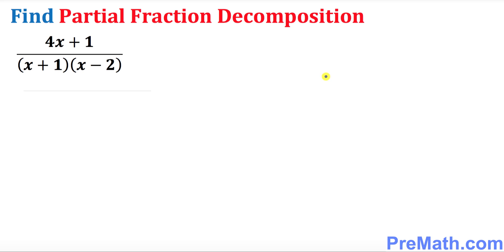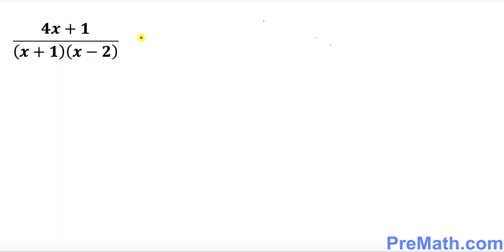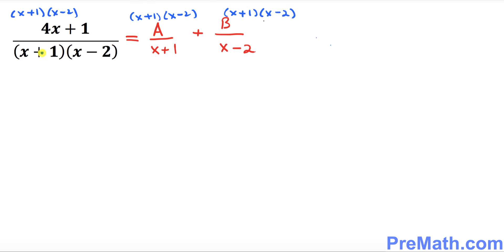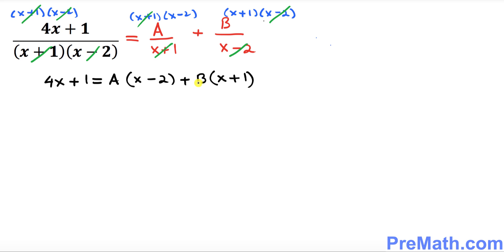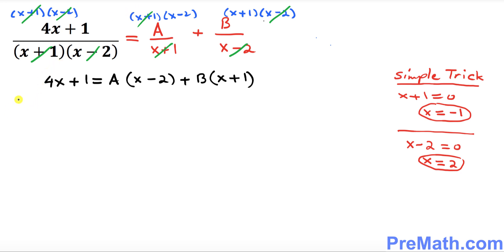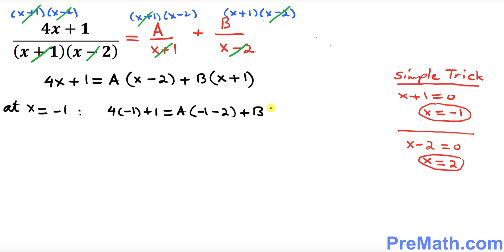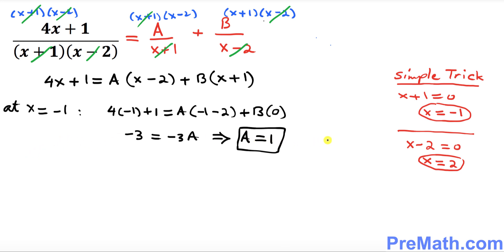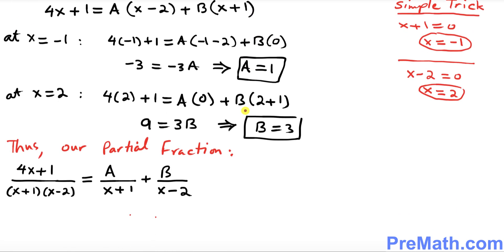Find Partial Fraction Decomposition - Quick and Simple Trick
Learn how to find partial fraction decomposition using this quick and simple trick. By PreMath.com